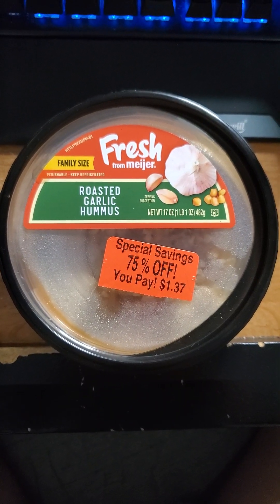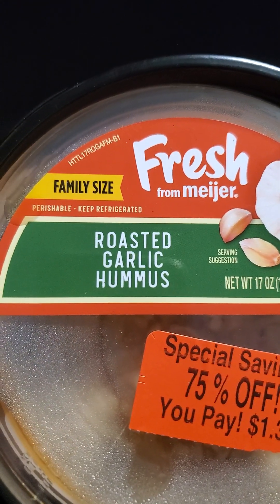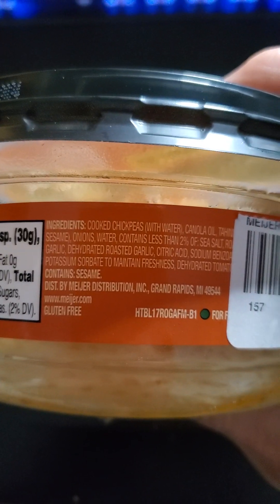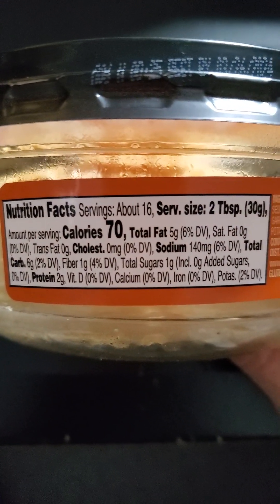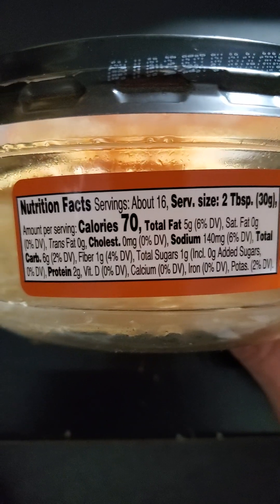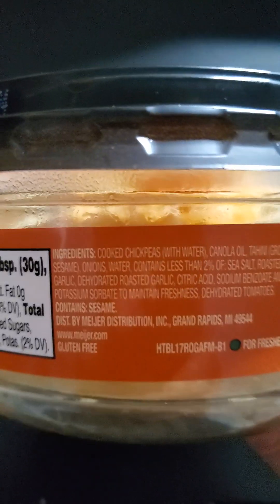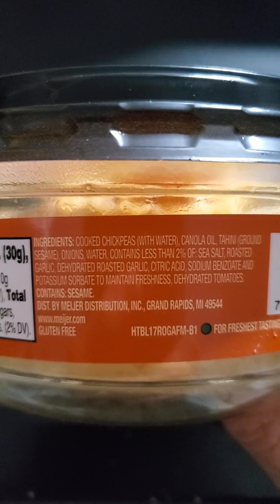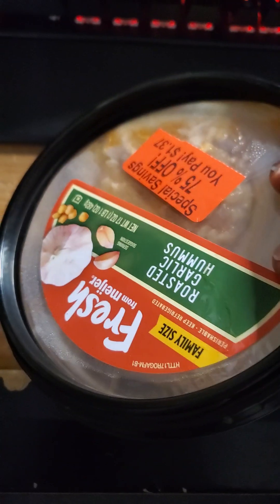Fresh from Meijer Roasted Garlic Hummus Review